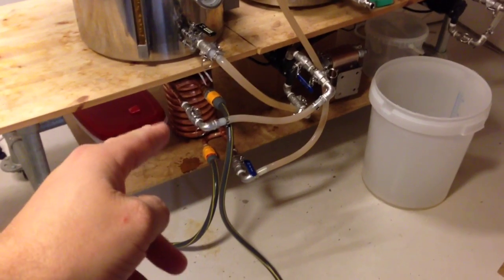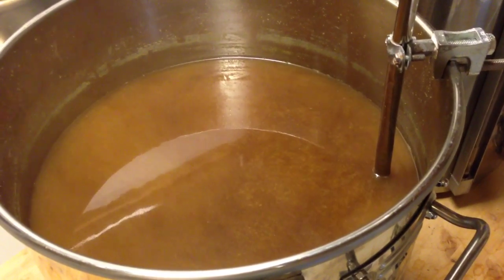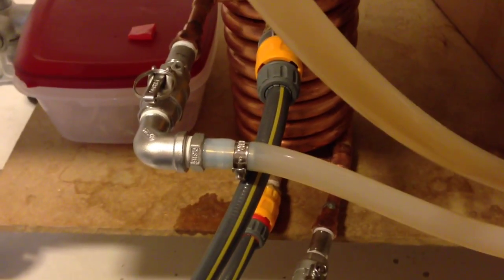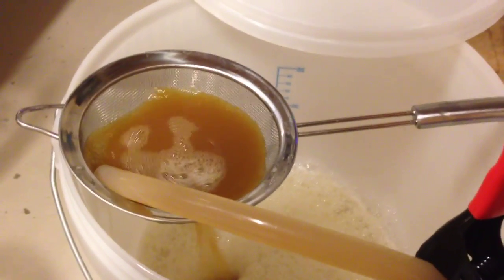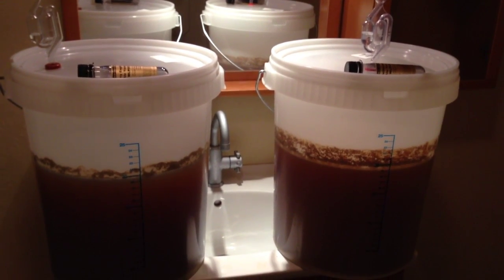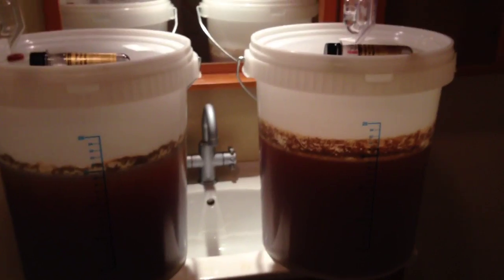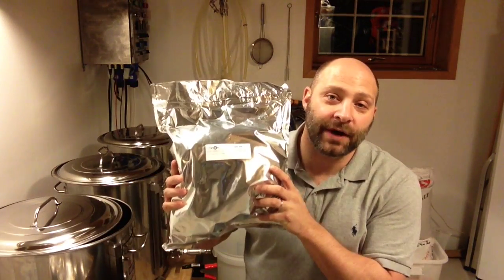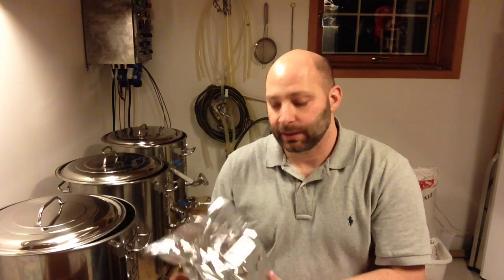Homebrew Wednesday - 23 October 2013 - Whirlpool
Weekly update...highlighting whirlpooling.